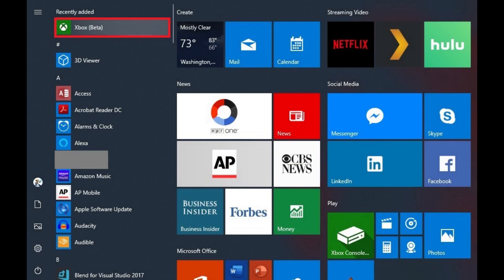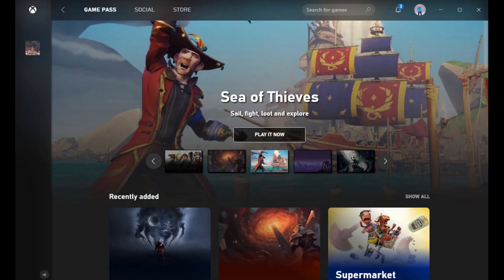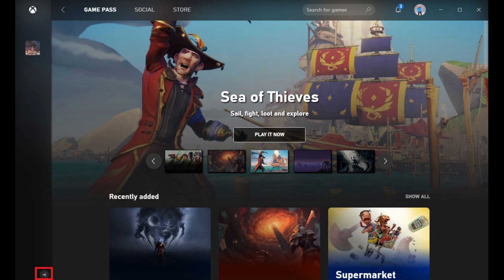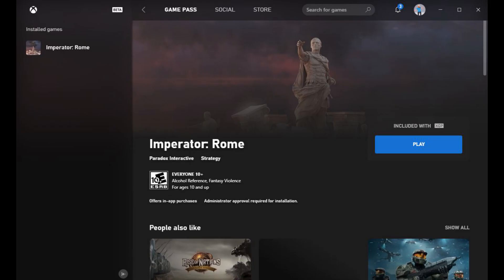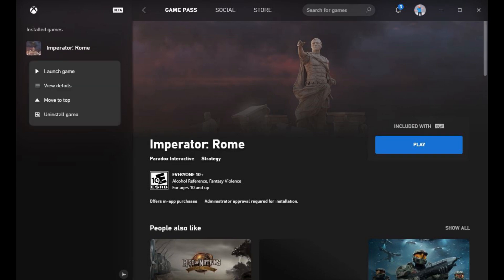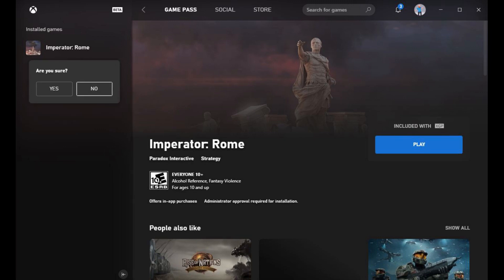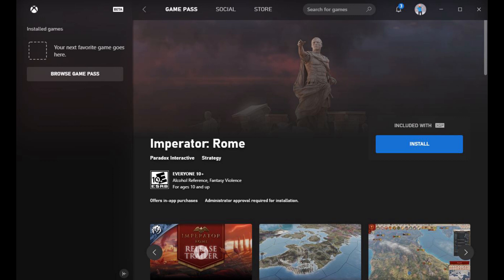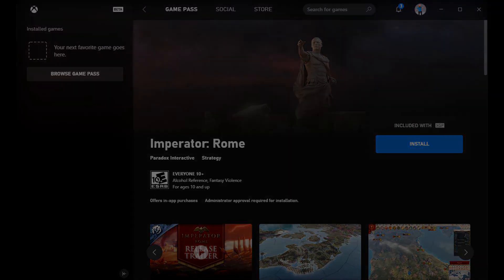How to Uninstall Xbox Game Pass for PC Games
In this video I'll show you how to uninstall Xbox Game Pass for PC games.

Timestamps:
Steps to Uninstall Xbox Game Pass Games for PC: 0:37

Video Transcript:
Xbox Game Pass for PC was rolled out in mid-2019, and gives PC gamers access to a library of more than a hundred games they can install and play at any time for a low monthly cost. However, the Xbox Game Pass for PC games can start to eat up valuable real estate on your computer's hard drive. If you need to free up space, you can uninstall games you no longer play relatively quickly.

Now let's walk through the steps to uninstall Xbox Game Pass for PC games from your computer.

Step 1. Click the Windows "Start" menu icon to open the Start menu. Locate the Xbox app in the list, and then click to launch the "Xbox" app. Your Xbox Game Pass for PC home screen appears.

Step 2. Click the right-pointing arrow icon at the bottom of the menu on the left side of the screen to expand the list of installed games so you can see the game names.

Step 3. Right-click the game you want to uninstall. A context menu appears.

Step 4. Click "Uninstall Game." A menu appears asking if you're sure you want to uninstall this game. Click "Yes" in this menu. After a few seconds, the game will be removed from the list of installed games on the left side of the screen.